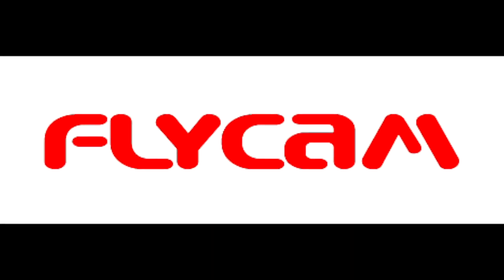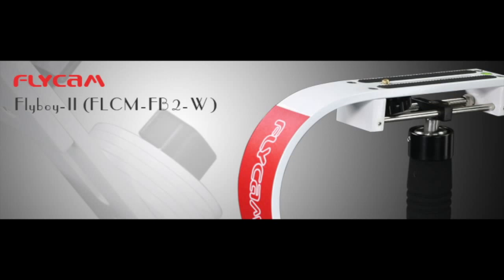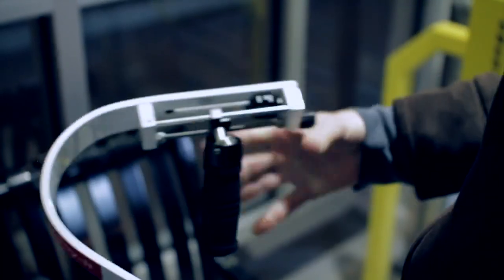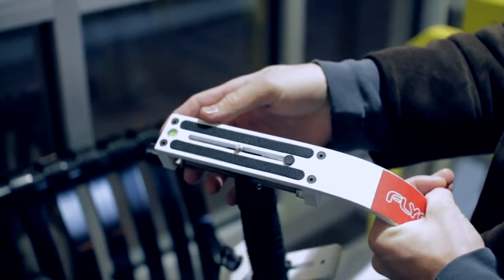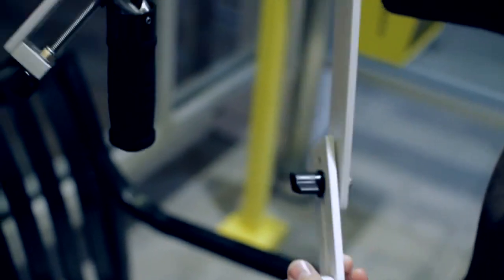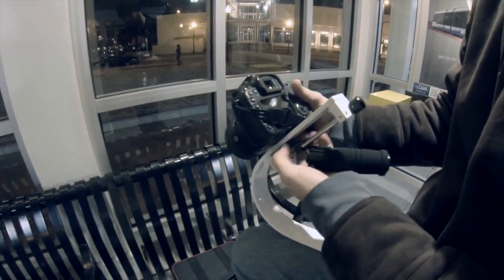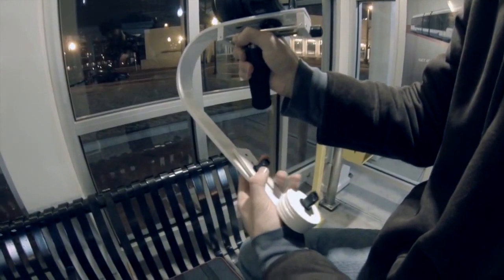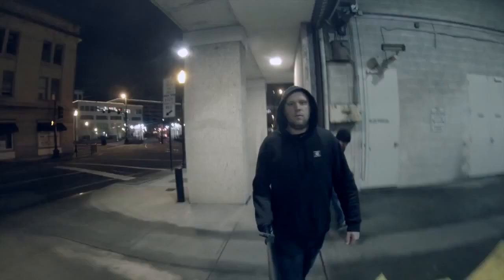Flycam Flyboy-II Handheld Video Camera Stabilizer Steadycam | Quick Release System | Demo + TestShot